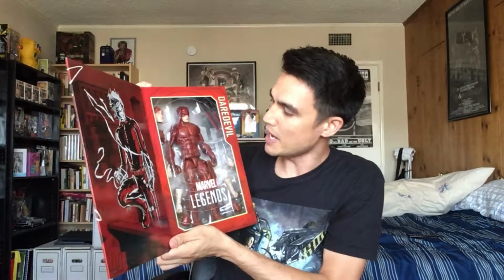2017 San Diego Comic Con Loot- What I Bought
Rogues Only was at San Diego Comic Con 2017, watch as I share the special items I bought.